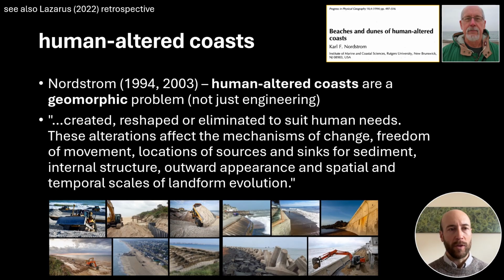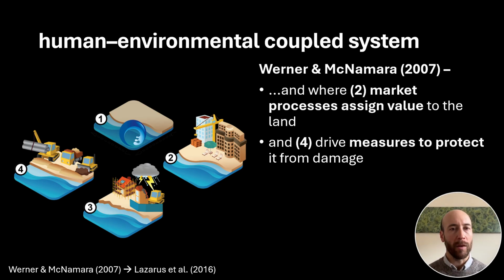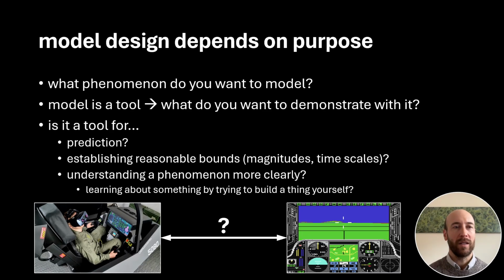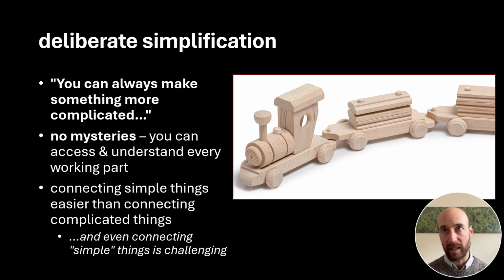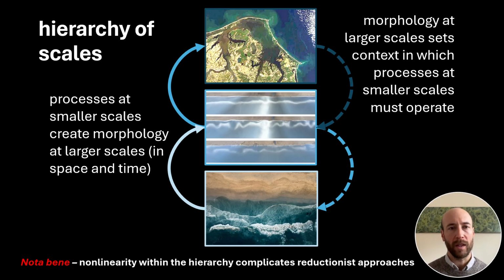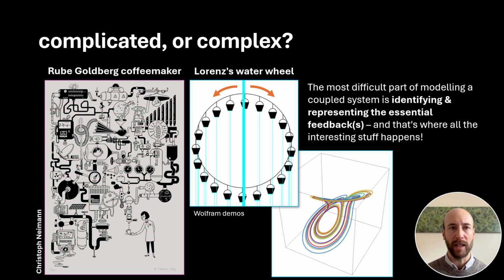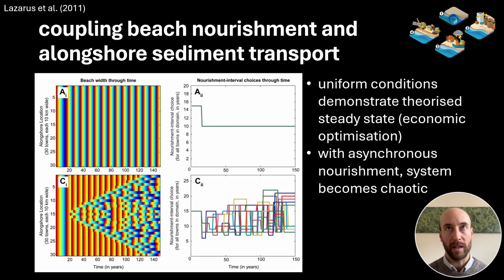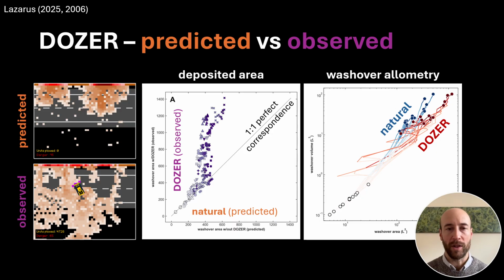Presentation #08 - Modelling human–coastal coupled systems (Lazarus)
Modelling human–coastal coupled systems, presented by Eli Lazarus of the University of Southampton